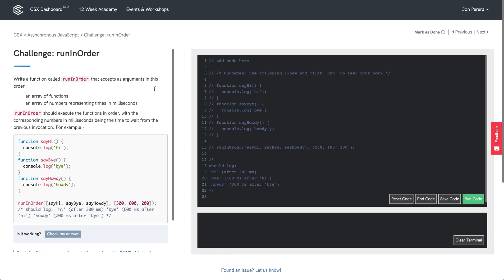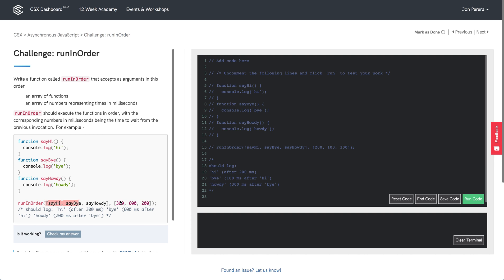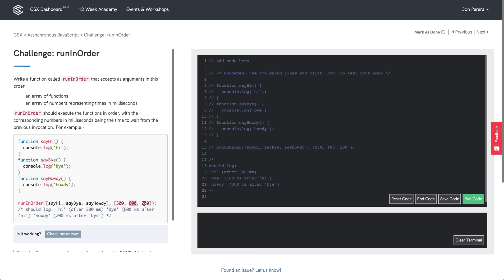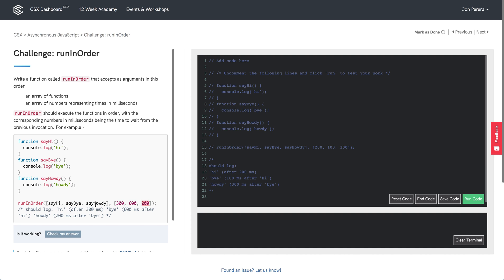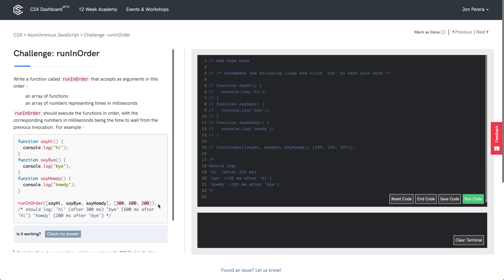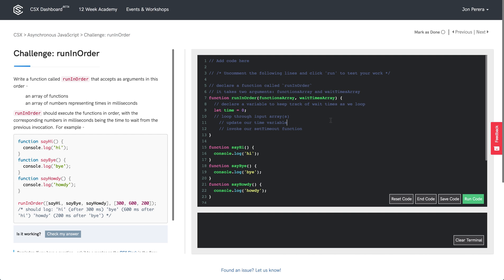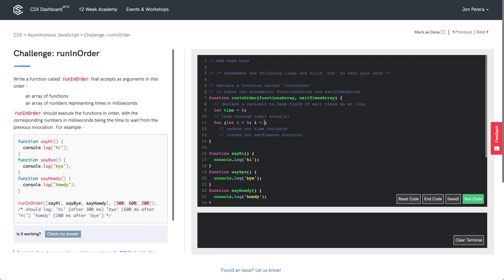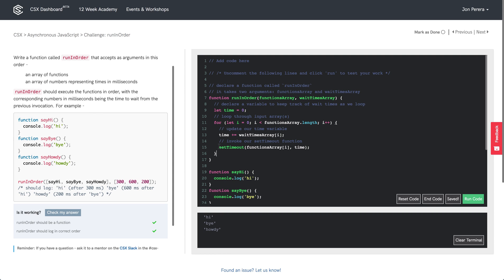CSX Challenge Solution: runInOrder (CSX Async Unit)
Watch CSX Mentor, Jon, explain one possible solution for CSX Async Unit Challenge: runInOrder on Codesmith's free online learning platform CSX As you build with code, it's important to remember there are multiple ways to solve the coding challenges in CSX, just like there will be multiple possible solutions to the challenges you encounter in the code you build throughout your journey.